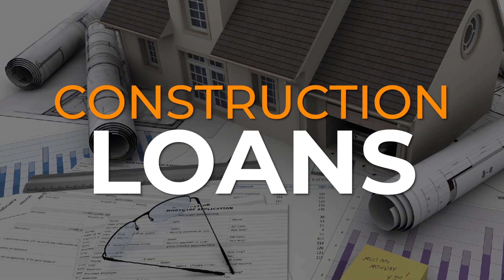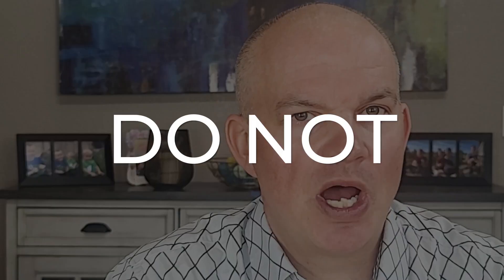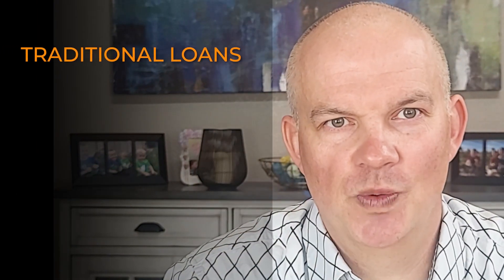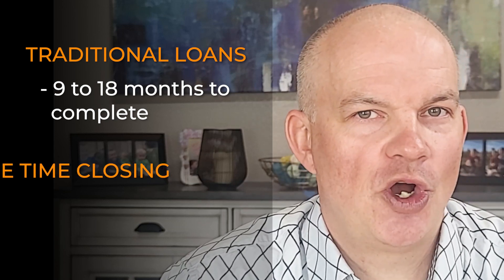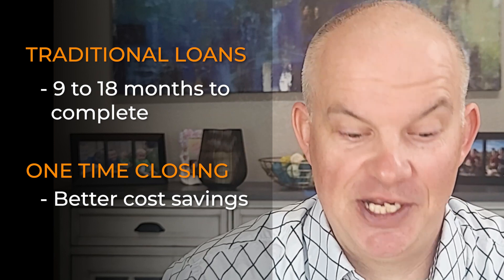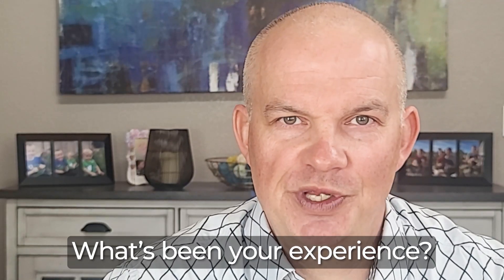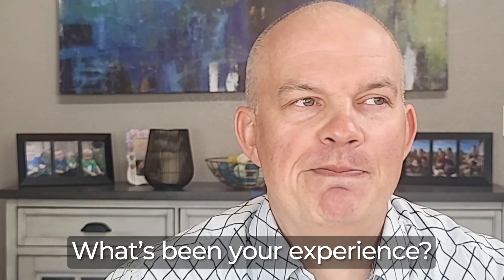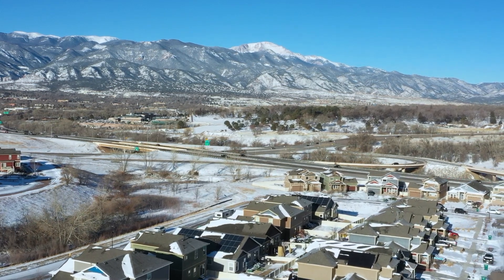YOU DO NOT need a Construction loan in Colorado Springs(most homes)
Construction Loans: Do You Need One Moving to Colorado Springs?

Are you looking to build a home in Colorado Springs? In this video, we discuss construction loans, when they are necessary and when they are not. For the majority of homes built in Colorado Springs, buyers are not responsible for obtaining a construction loan. Instead, the builder carries the loan and its associated costs. This means that you only need to originate one mortgage in order to get a new construction home.

We also discuss the two types of construction loans. The traditional loan requires refinancing into a 30-year product after the construction is complete. The other option is the one-time closing loan, which is offered by some lenders and saves on closing costs.

Another great factor to consider is that many builders in Colorado Springs are offering to cover closing costs. This is great news for buyers as it eliminates the need for a separate construction loan, and lessens the stress associated with traditional construction loans.

Finally, we talk about the importance of doing your research when it comes to finding the right lender. It's important to find a lender that offers the right loan for your needs, and that has a good track record.

We look forward to talking with you on the next video as we go over more interesting topics in real estate.

moving to colorado springs, construction loans, new construction loans, how do construction loans work

We are licensed REALTORS in the Colorado Springs, Castle Rock, Monument, Falcon, Peyton, Fountain, and Woodland Park cities of Colorado. We have 23 years of combined experience and have sold hundreds of homes. We would love to be your Realtor!

ADDRESS:
Springs Houses Online Realty, LLC
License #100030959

If you are currently under a listing or exclusive right to buy with another realtor, these videos are NOT an attempt to solicit business.

Opinions expressed within are meant to be basic non legal real estate advice. You should always consult with a competent real estate attorney or CPA for legal or tax advice.